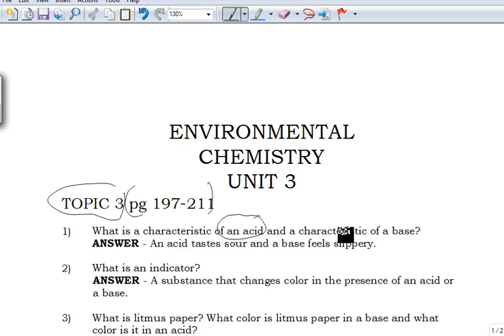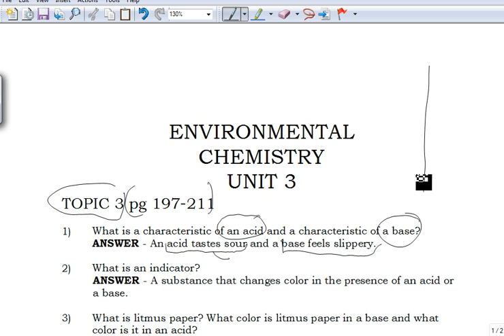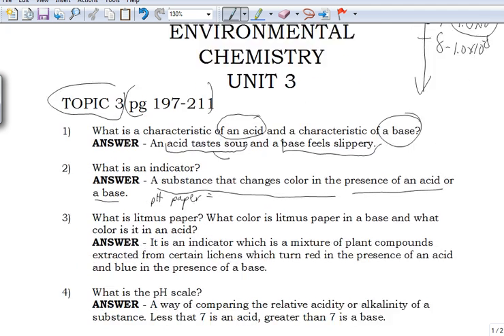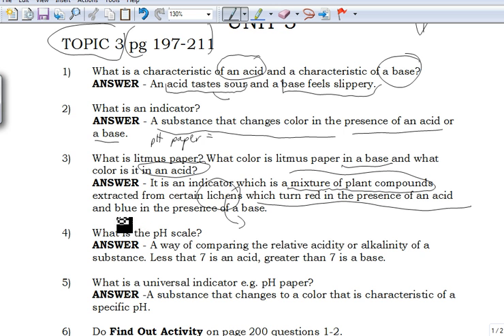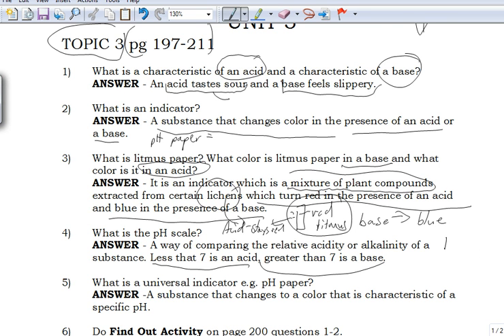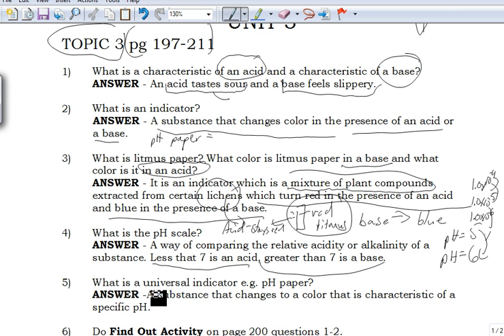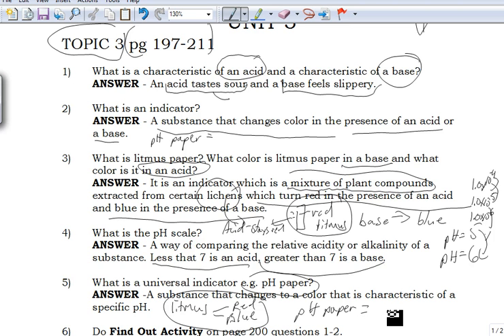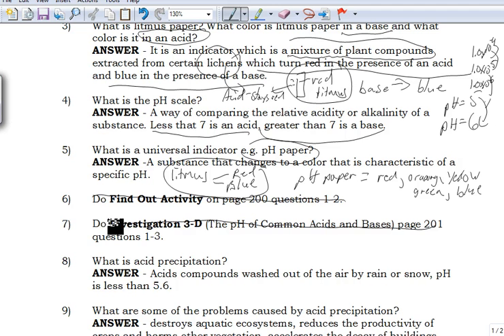Screencast by cfrehlich from Screenr.com